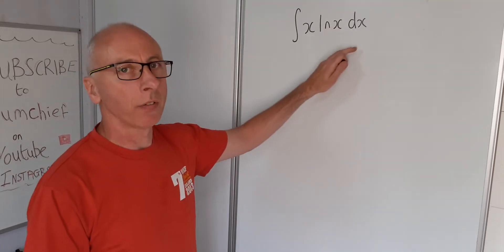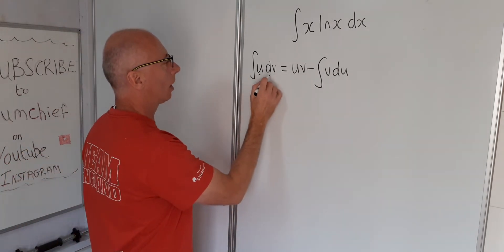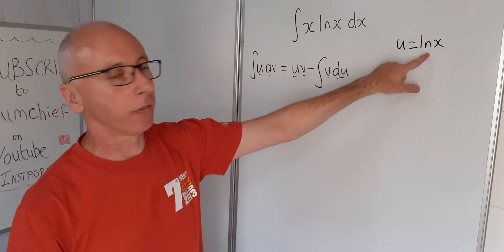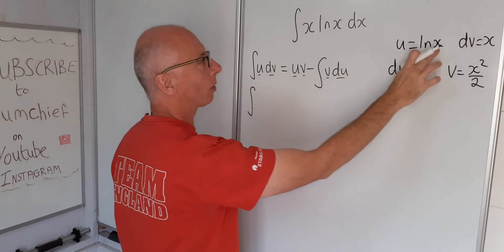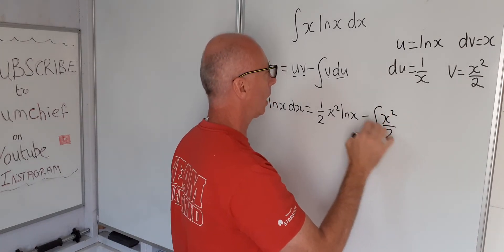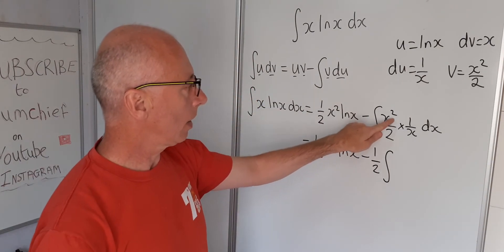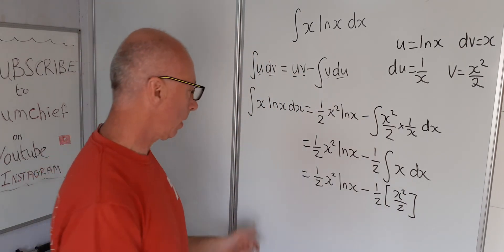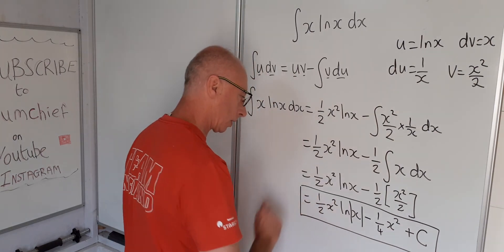Use Integration by parts to find the Integral of xlnx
How to do integration by parts for 2 terms of a function x ln(x) dx .
udv = uv - integral of vdu
So we assign the variables u and v accordingly